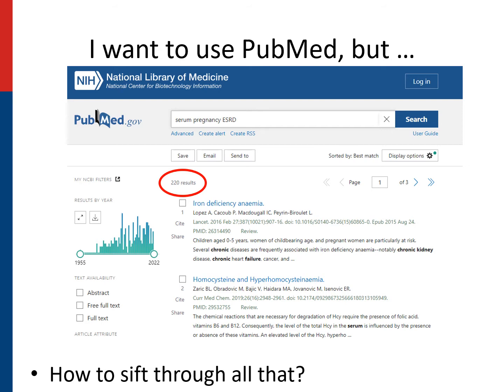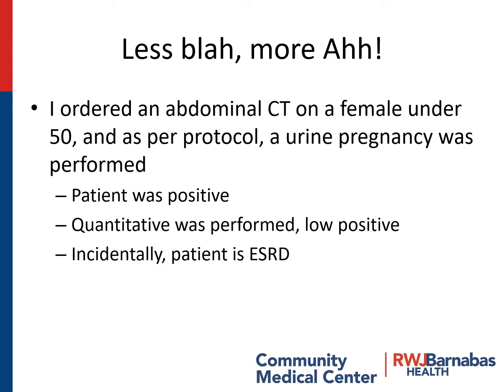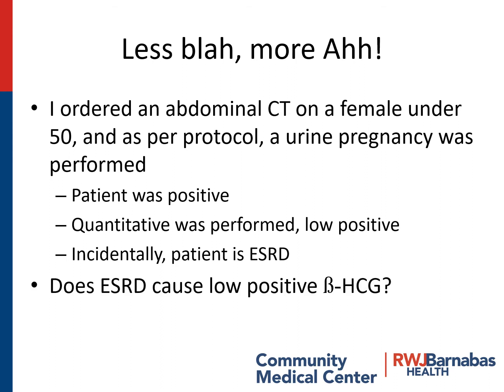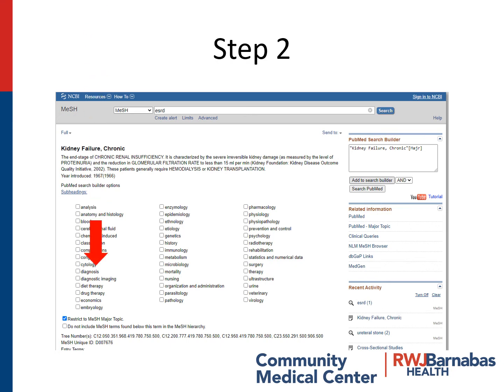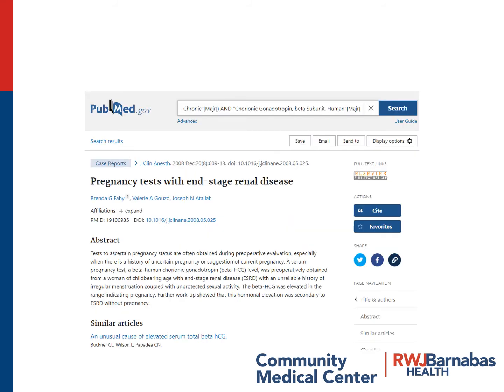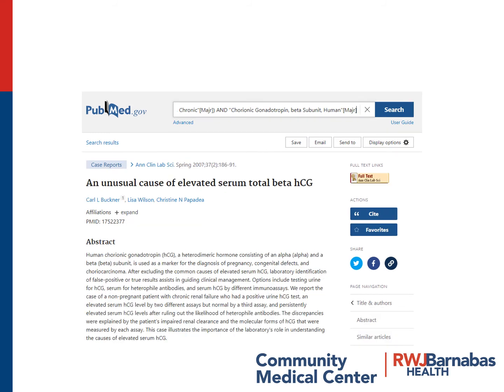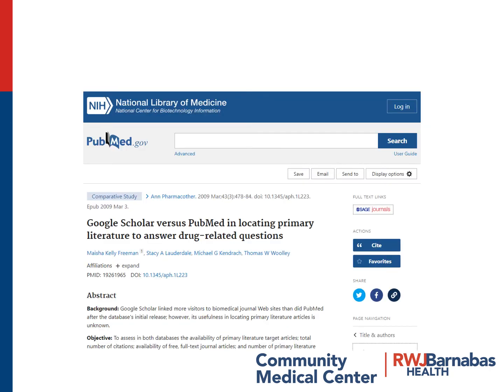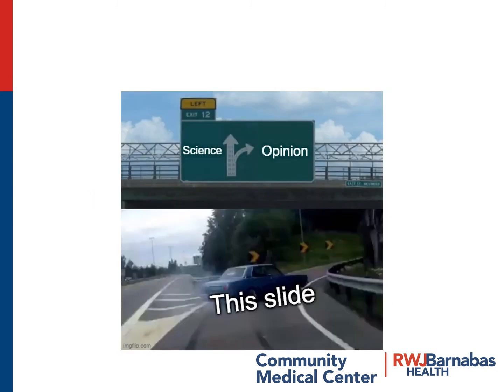Evidence Based Medicine Searches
If you are taking this course for credit, don't forget to take the quiz

It may seem challenging to conduct an EBM search while in the Department, but it is easier than you think.